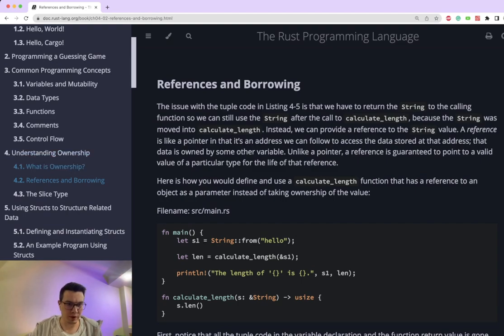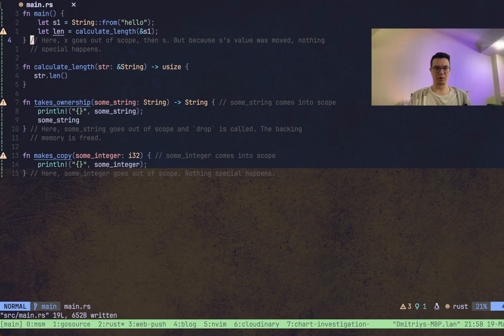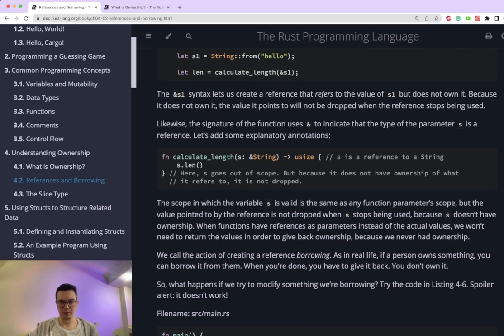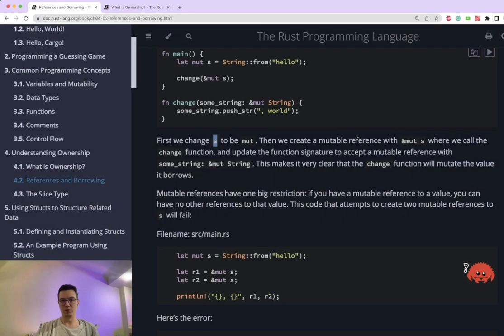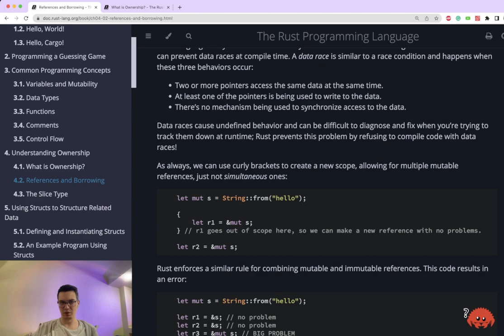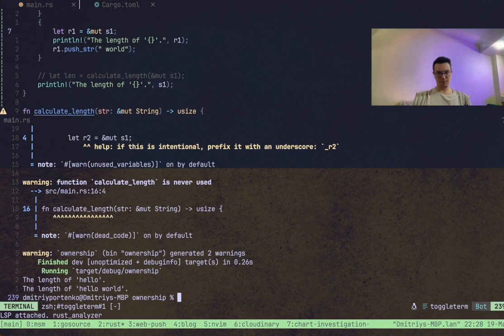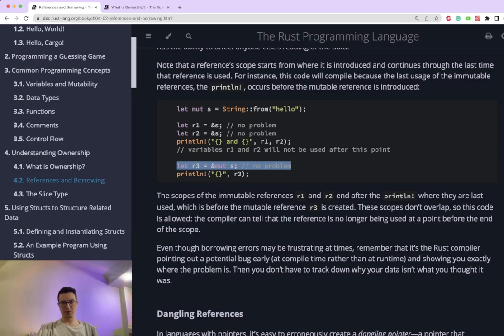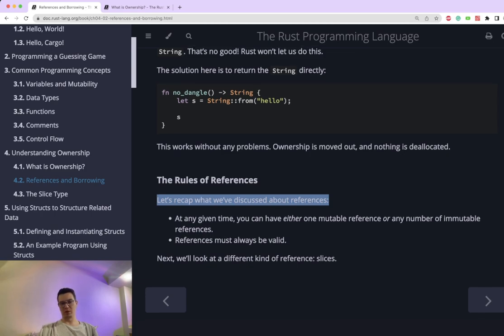Reading Rust Book. 4.2. References and Borrowing